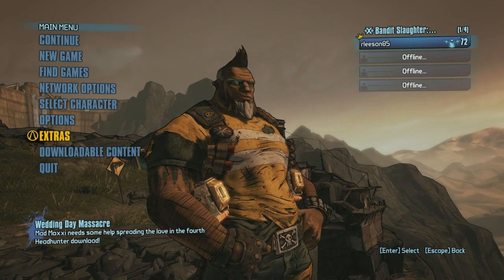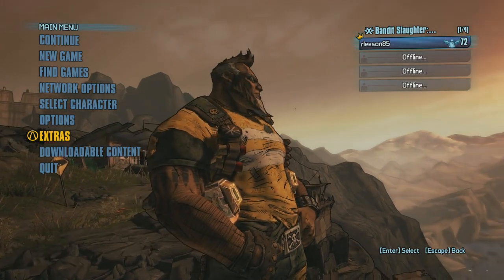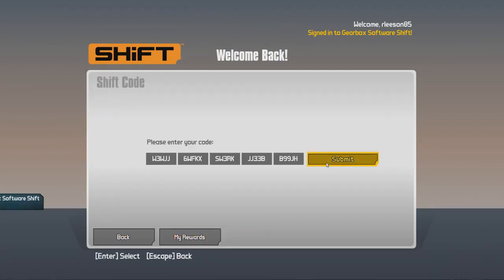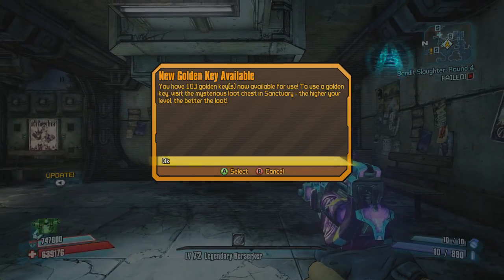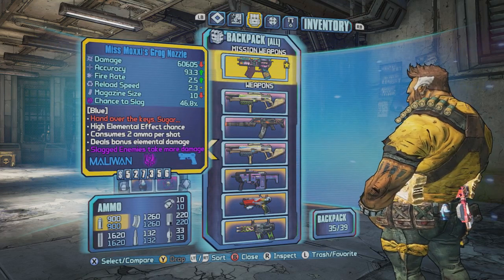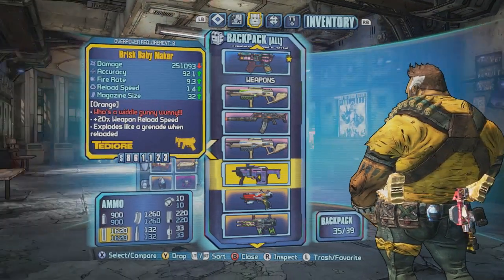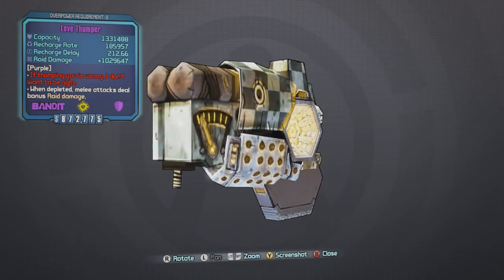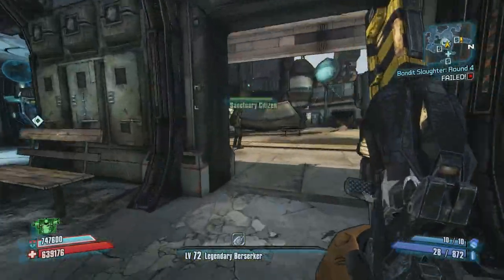Borderlands 2 Exclusive Legendary Weapon SHiFT Code!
New Borderlands 2 Legendary Weapon SHiFT Code! This code will give you the Baby Maker, Love Thumper & 5 Golden Keys!

I wanted to post this so everyone knows about these SHiFT Codes for Borderlands 2 This code if for a Legendary Weapon the Baby Maker & also you get The Love Thumper and 5 Golden Keys. I also added some extra codes for extra Gold Keys

★ Exclusive Legendary Code
PC: W3WJJ-6WFKX-SW3RK-JJ33B-B99JH
PS3: WTCJT-HXKJK-FJC9K-HT5T3-RHHK3
Xbox: CTKJ3-36WFF-3ZXXH-KR3JJ-K3FJJ

★20 BONUS GOLDEN KEY CODES★
★ 7/8/14 - 10 Golden Keys
PC: WBC3T-T553X-ZC3RC-3B3JB-S9KZ6
PS3: W3CJB-S5T9T-RB595-ZBK3T-KWBHZ
Xbox: W3CJB-S5T5X-JH669-WFJ3T-KWBZH
PC: CJ5JJ-CKK3R-9KJXK-3TJBB-C5BJ3
PS3: CTWBB-3RTSB-R3CZC-HTWBB-XX5RH
Xbox: CTWBB-3RTKF-J9FXH-CXTBB-XX5BW

If you want a complete list of updated SHiFT codes for Heads, Skins, Golden Keys, etc. here is my list

►Send your fan mail, art, letters, or anything at all to
Rleeson85